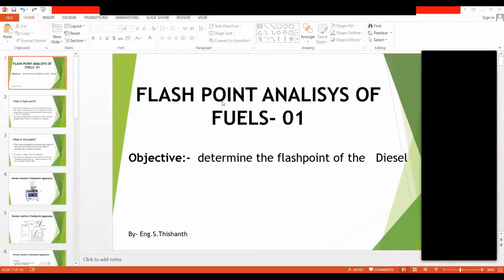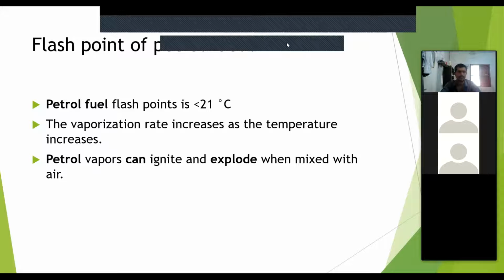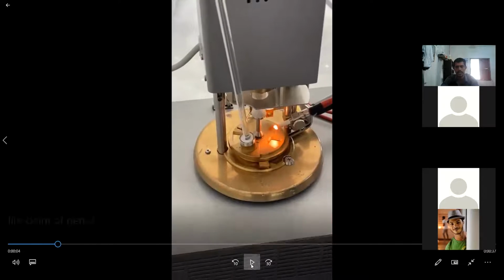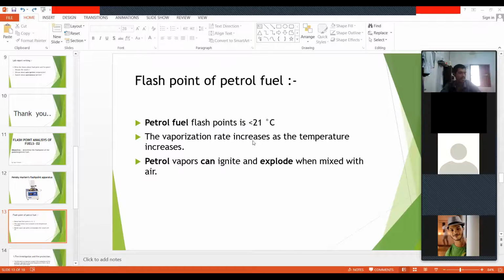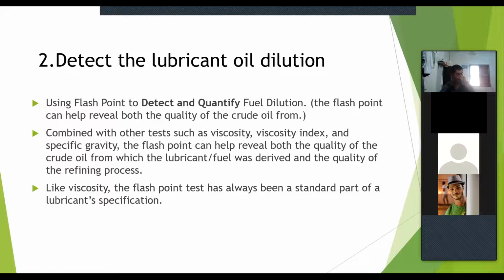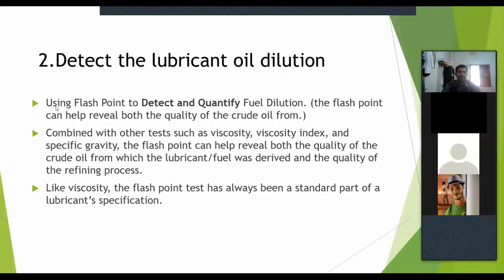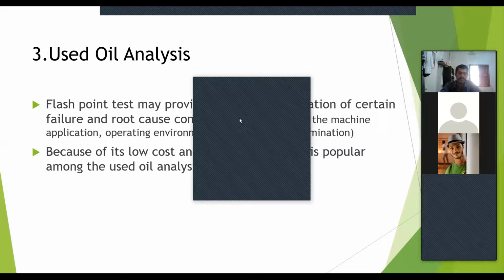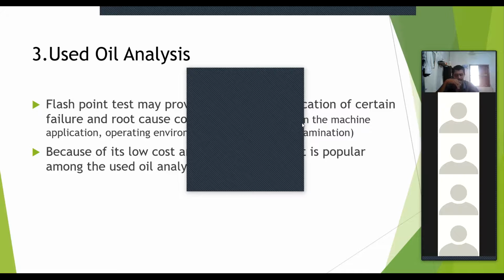Fire point of fuels 02(Ex-02)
Applied thermodynamics